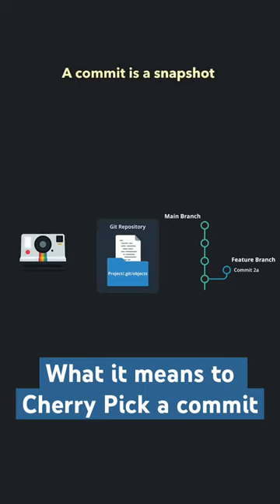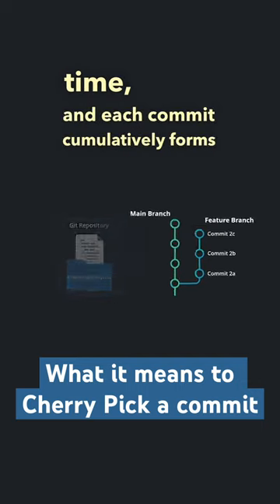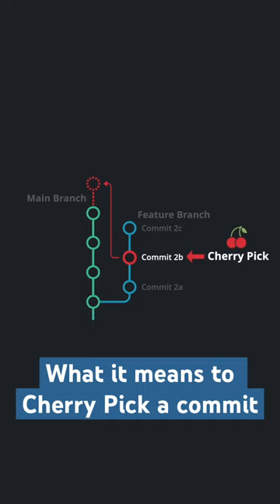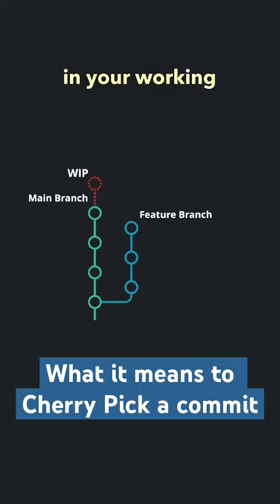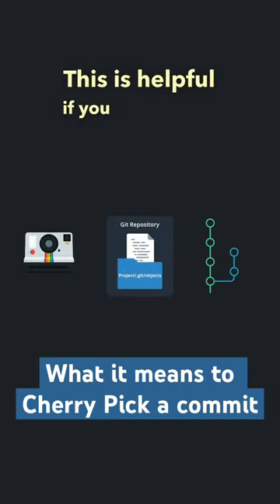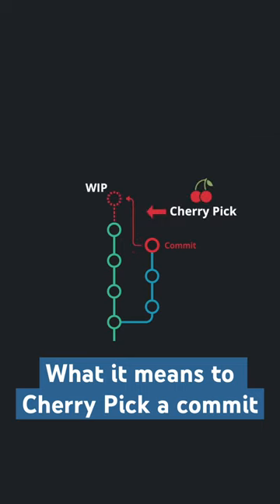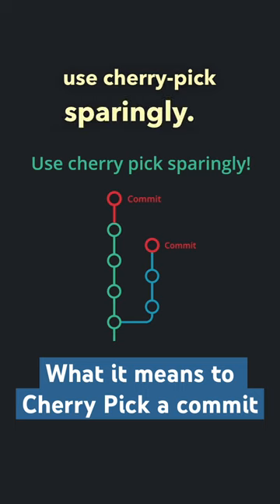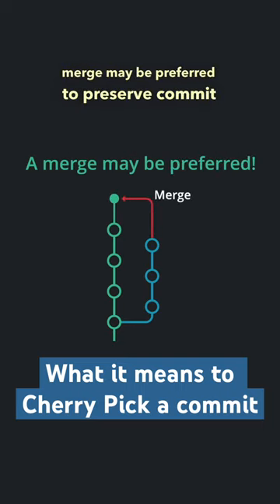What does CHERRY PICK COMMIT mean in Git? 🍒🤏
Commits are snapshots of your repository at one point in time, and there's an easy way to grab changes from 1 commit and move them to a different branch. This snack size short will show you conceptually how a Cherry Pick works in Git.